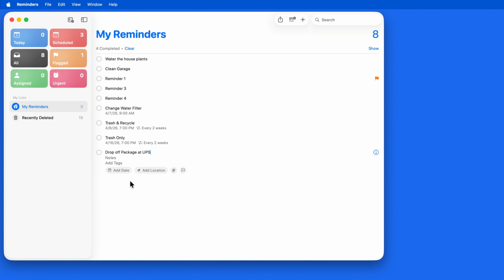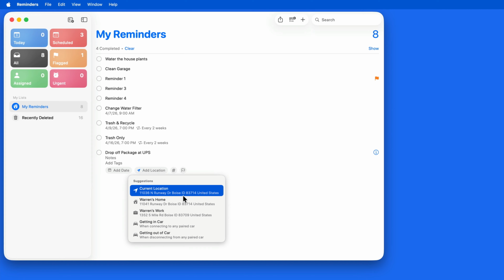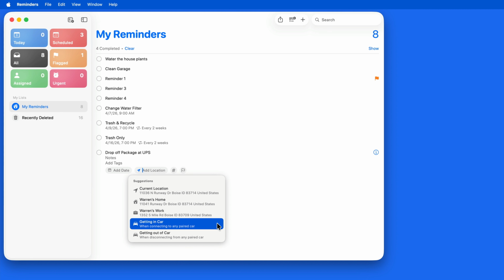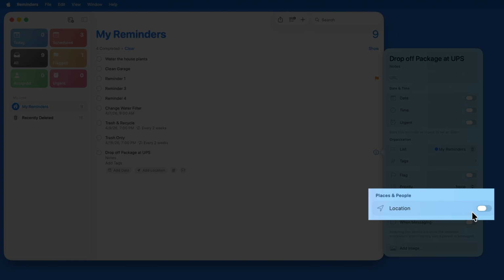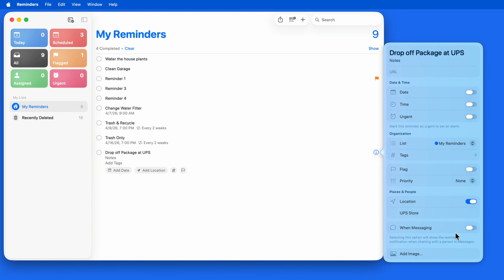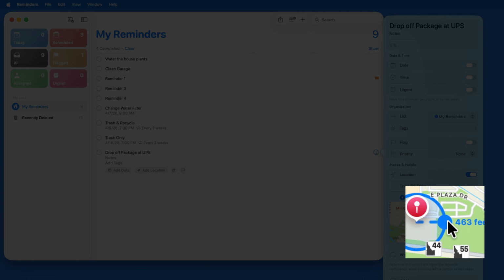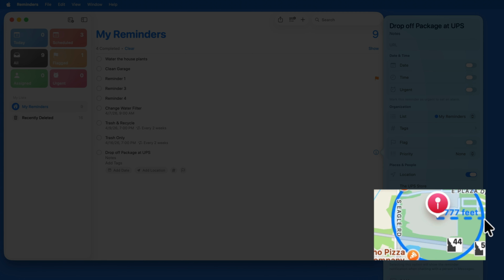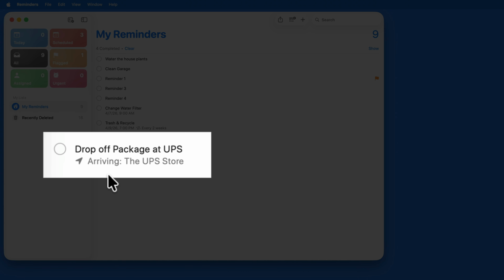How to Set Location-Based Reminders on Mac | Apple Reminders Tutorial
Learn how to create location-based reminders on your Mac that alert you on your iPhone when you arrive at or leave a specific place. Whether you need to remember something when you get in the car or when you arrive at a specific store, this tutorial has you covered.

In this video, you'll learn:
-Why location-based reminders are best paired with your iPhone.
-How to set reminders for when you get in or out of your car (using Bluetooth/CarPlay).
-How to search for and add specific addresses or businesses (like a UPS store).
-How to adjust the map radius to trigger the alert at the perfect time.
-The difference between "Arriving" and "Leaving" triggers.